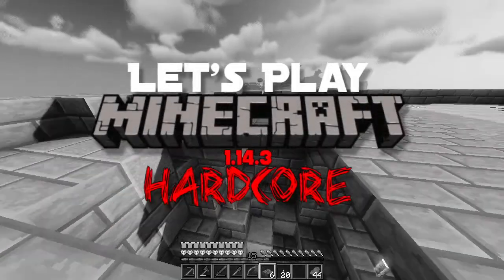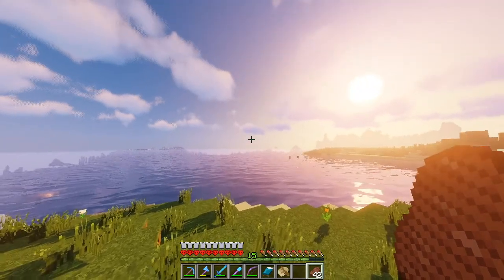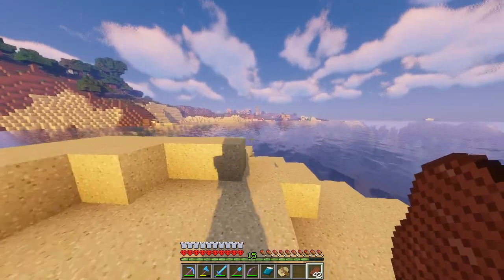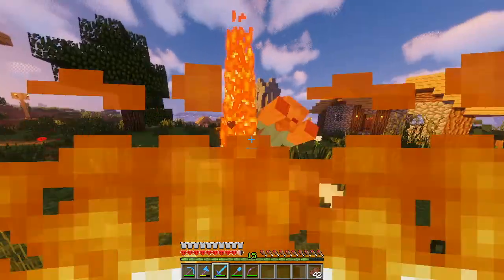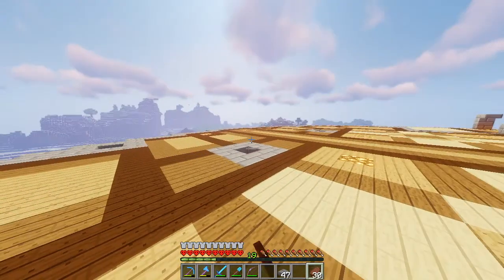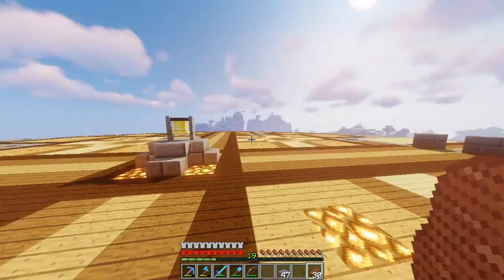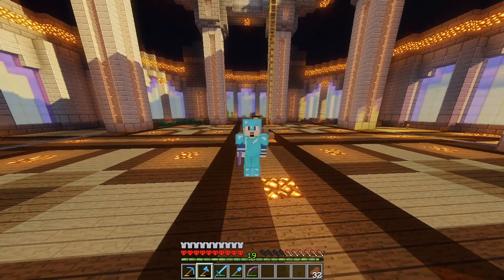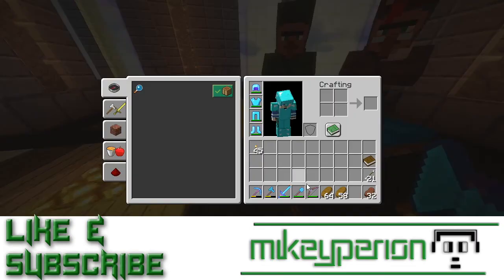Let's Play Ep#04 | The Trading Hall | Minecraft Hardcore 1.14.3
Let's play Minecraft 1.14.2 Hardcore started in 6th of June 2019